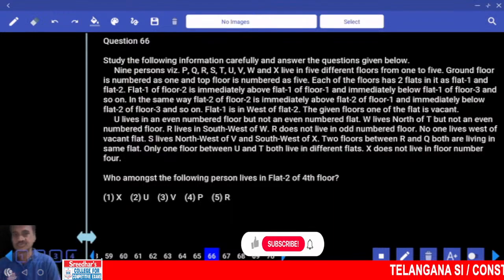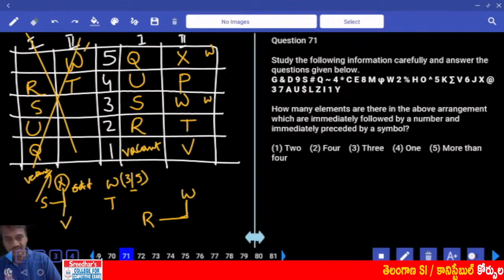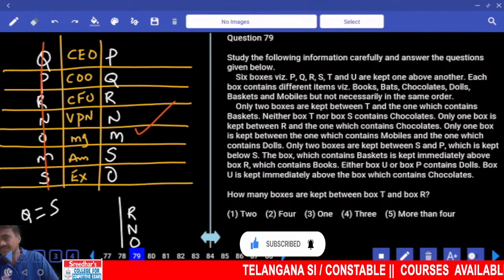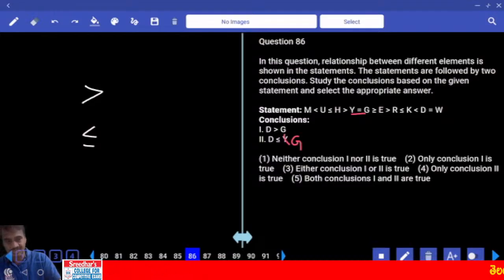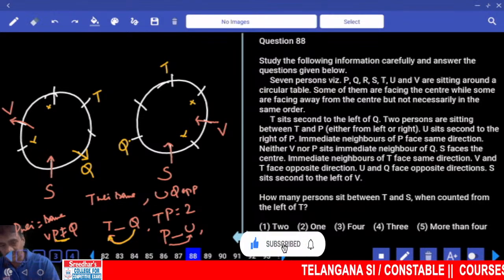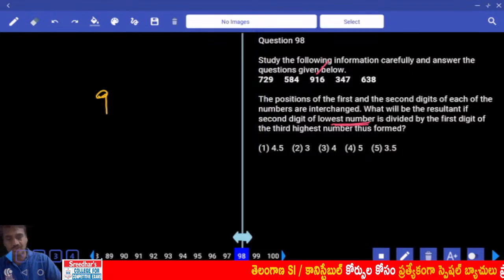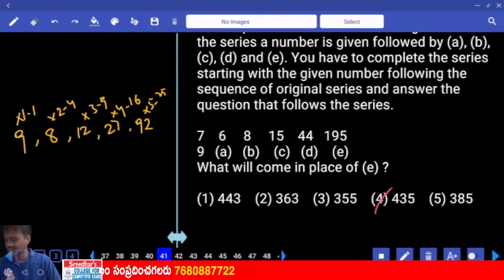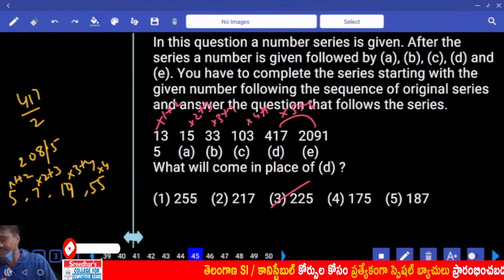IBPS PO PRELIMS 2025 MASTER CLASS MT NO-29 | REASONING | SHORT TRICKS, PREP. STRATEGY | SHASHI SIR